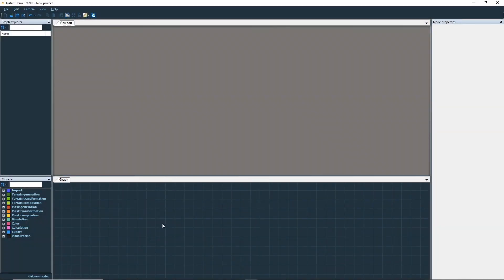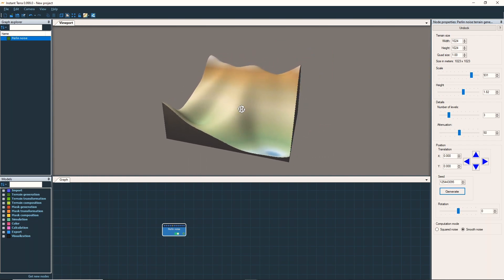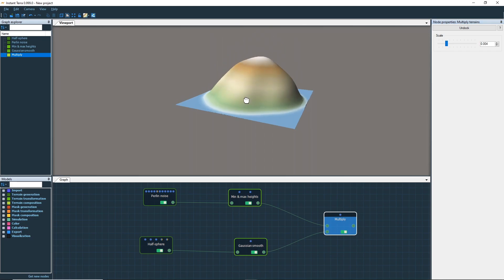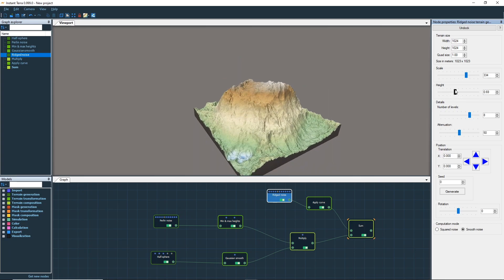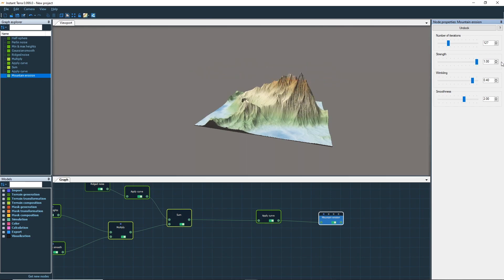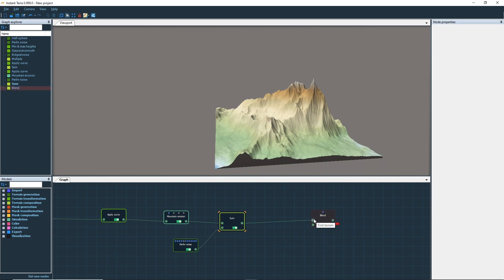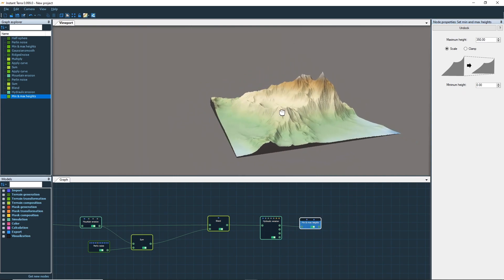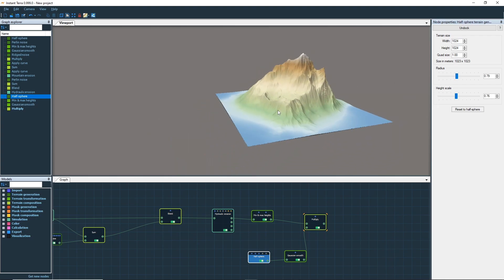Instant Terra - Getting Started - Part 2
Welcome to this video tutorial to get you started with Instant Terra and help you create your first terrain.
Follow the terrain creation easily step by step.